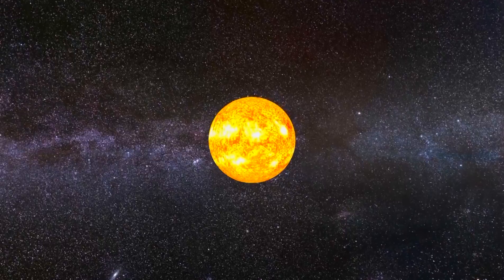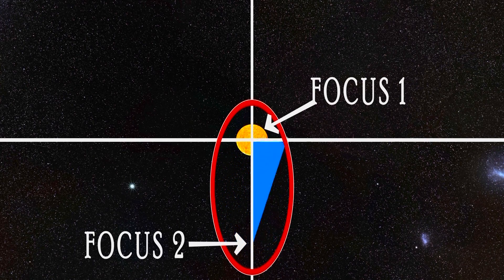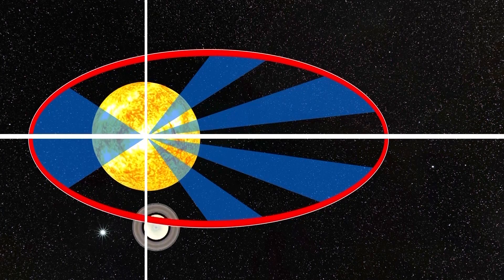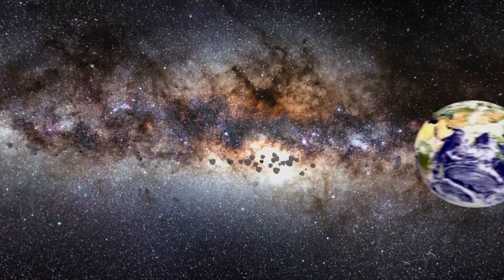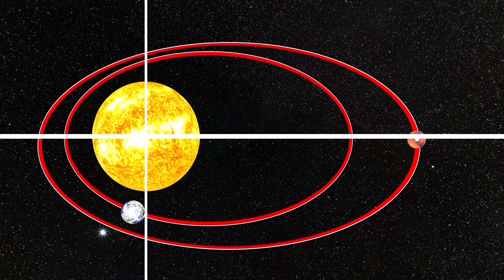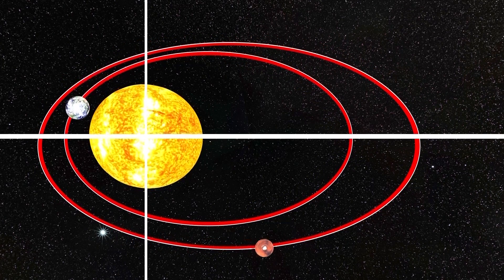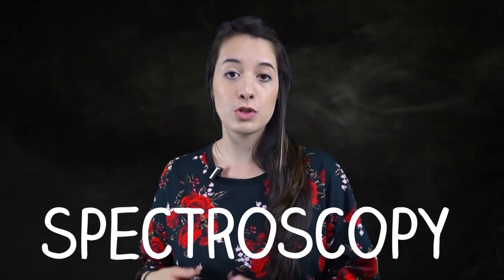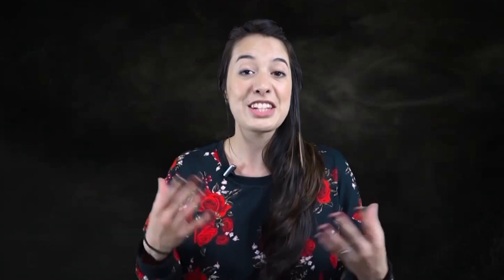How Do We Find Earth-Like Planets? Ft. Amor Sciendi